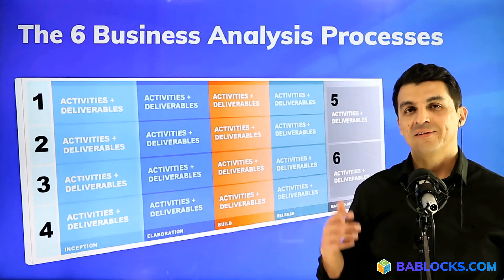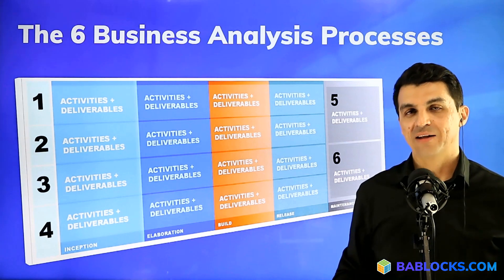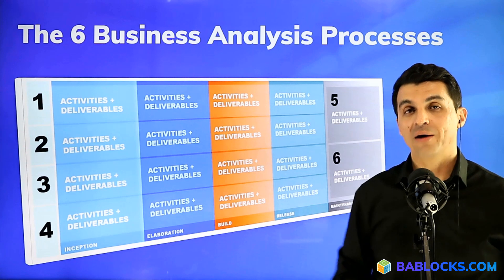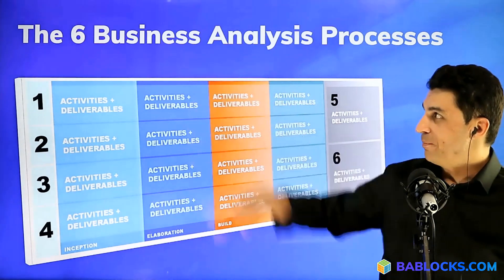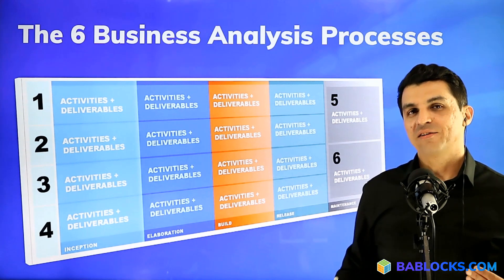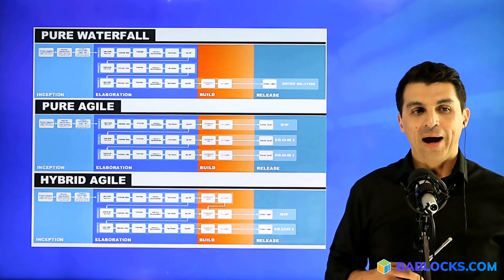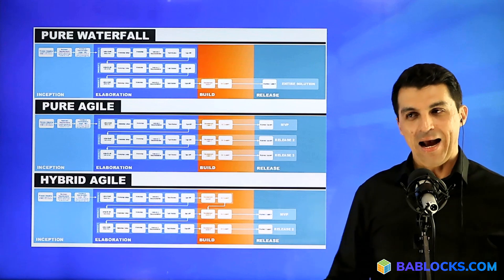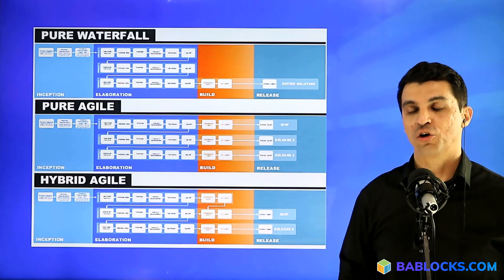The 6 Business Analysis Processes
Have you ever been on a project where you felt that you didn't have the knowledge or experience you needed to execute your analysis work?

If so, then chances are that the BA process you've learned is overly simplistic and has not equipped you to deal well with the complexity of the BA profession.

Book in your free 30-minute one-on-one tutorial with me and I'll walk you through the 6 business analysis processes that you can rely on to execute almost any type of work you're assigned to.